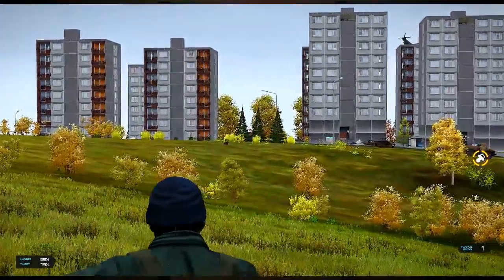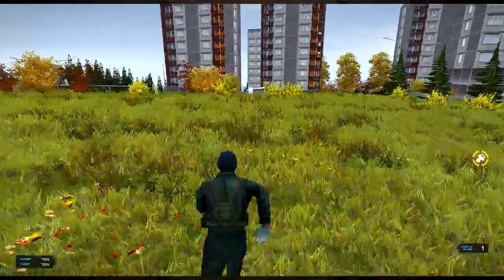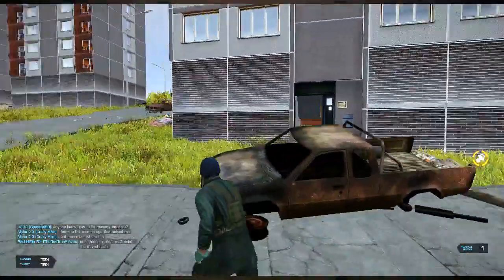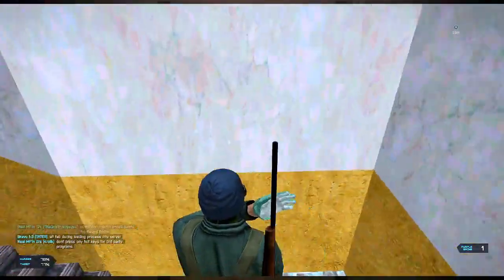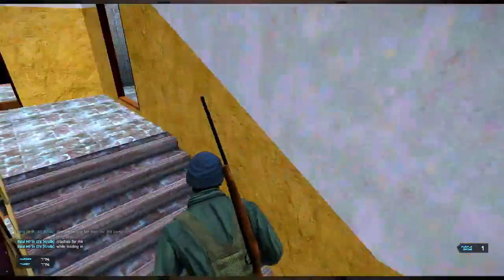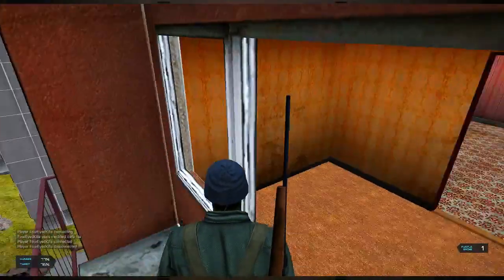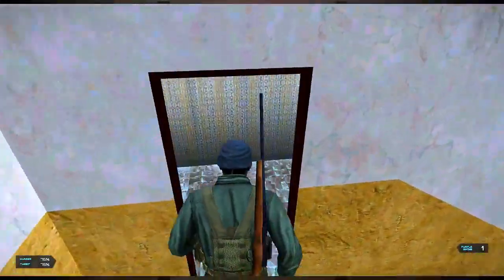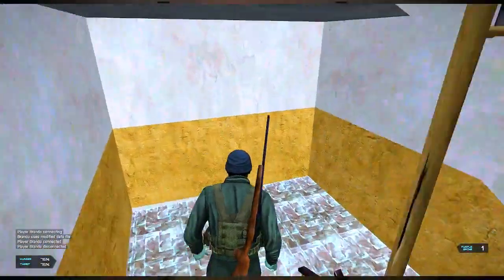DayZ Exile - Authentic DayZ Mod Recreation - Bolota Apartments Tour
The Chernarus Tour Bus Company showing vast tracts of Chernarus in all its glory, while also highlighting key commuter routes and points of interest.